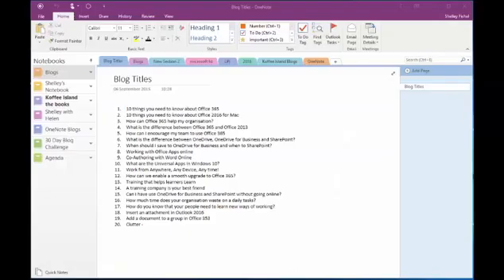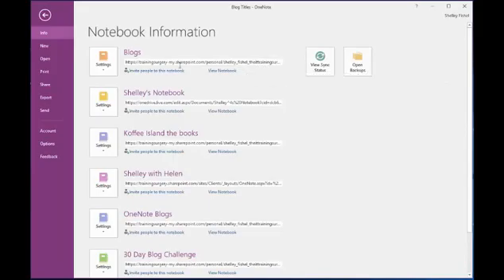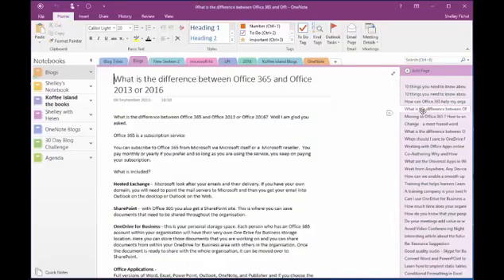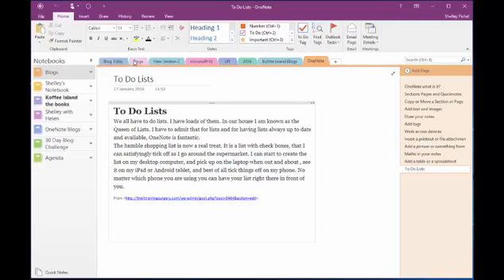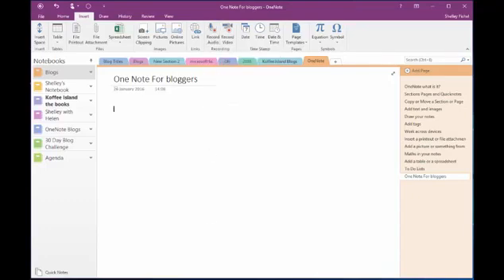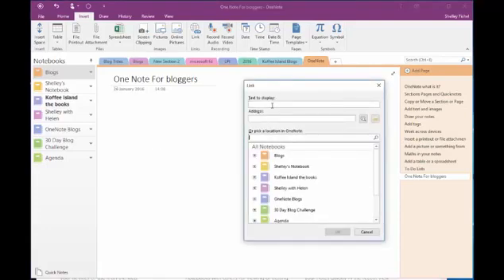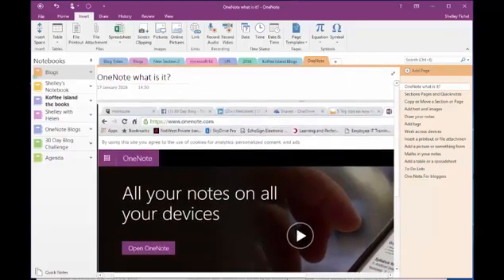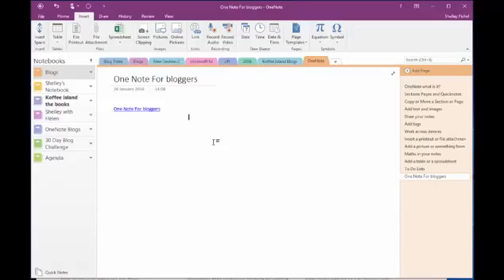OneNote for Bloggers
I use OneNote to organise my blog posts. See how you can use it too.
One of a series of video tutorials on OneNote a fantastic program for keeping notes.